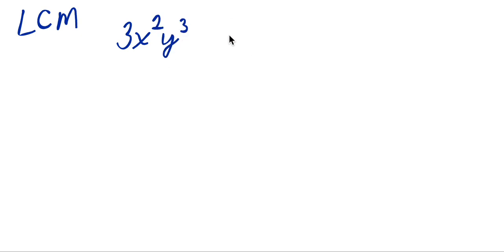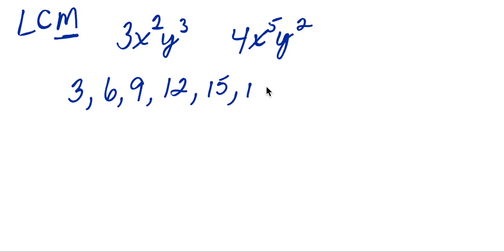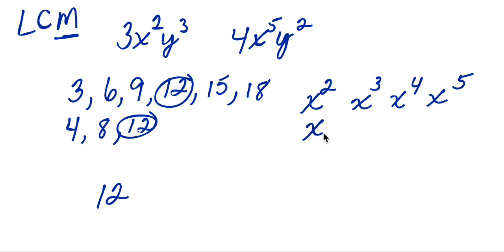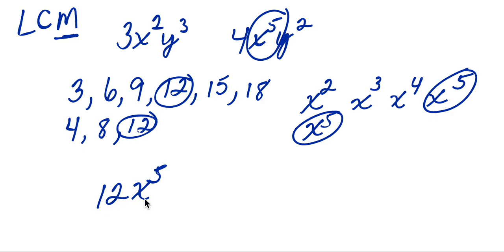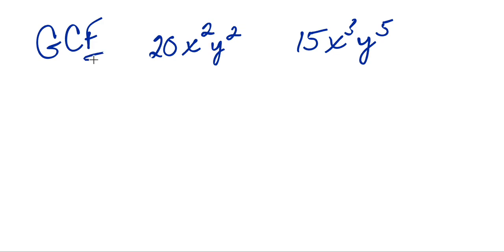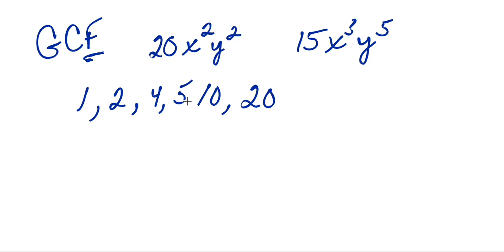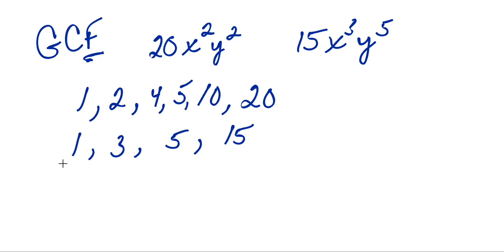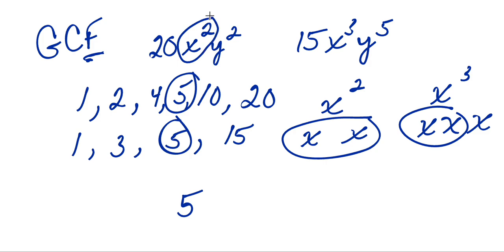Keystone A1.1.1.2.1 (eligible content)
Keystone Content A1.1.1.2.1. Least Common Multiple and Greatest Common Factor